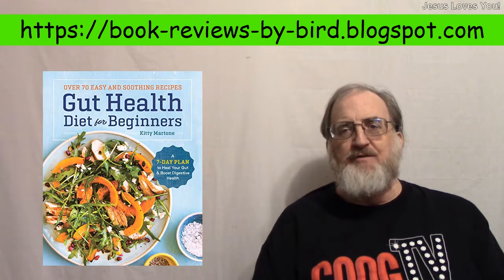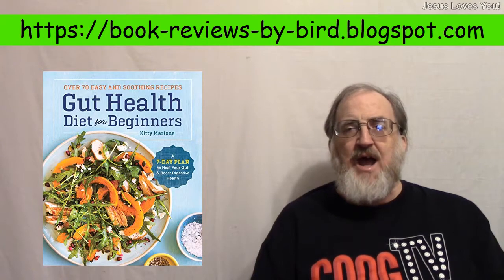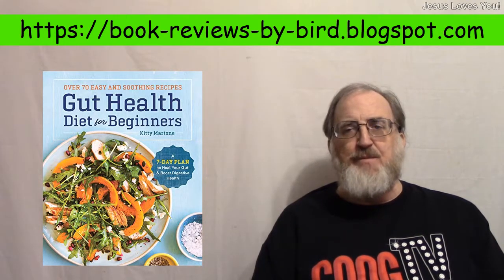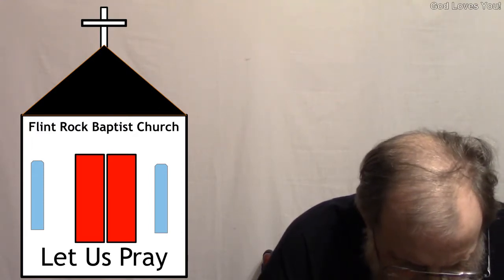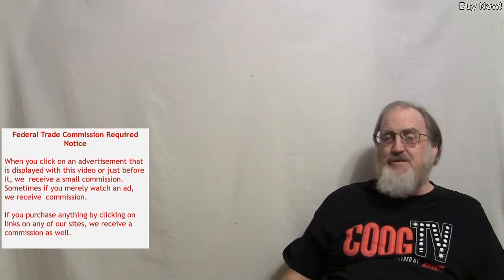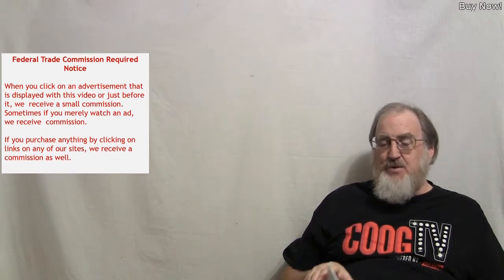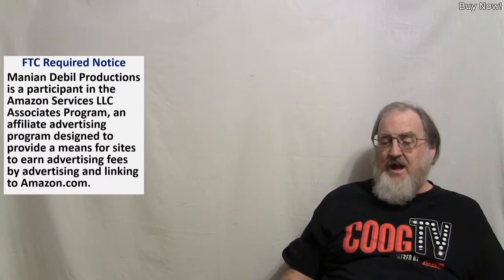Book Reviews By Bird Gut Health Diet for Beginners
You have probably said many times over, “I just have a gut feeling”. The thing is, you are not that far off. By now you have heard all about keeping your gut healthy and why.

Gut Health Diet for Beginners: A 7-Day Plan to Heal Your Gut and Boost Digestive Health by Kitty Martone will help you understand a little more about keeping your gut healthy.

This book is easy to follow and understand.  It has many mouth-watering recipes, including Shrimp Scampi and how to make it or a chicken alternative to it, as if you would want to make that substitution!

We think that Gut Health will make a great Christmas, or anytime, gift for just about anyone on your gift list.

We were sent a complimentary copy of this book.  We are under no obligation to write any review, positive or negative.

We are disclosing this in accordance with the Federal Trade Commission's 16 CFR, Part 255.

Manian Debil Productions is a participant in the Amazon Services LLC Associates Program, an affiliate advertising program designed to provide a means for sites to earn advertising fees by advertising and linking to Amazon.com.